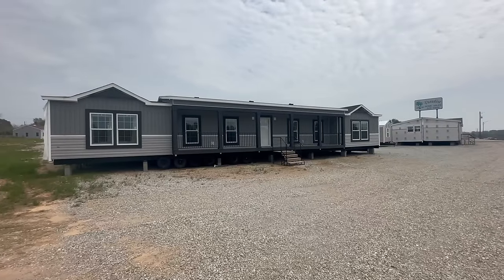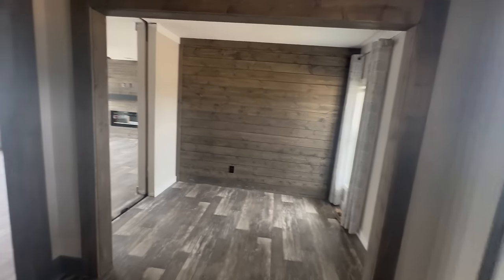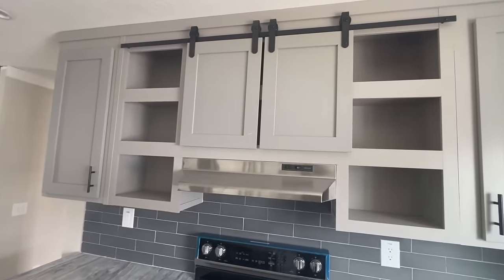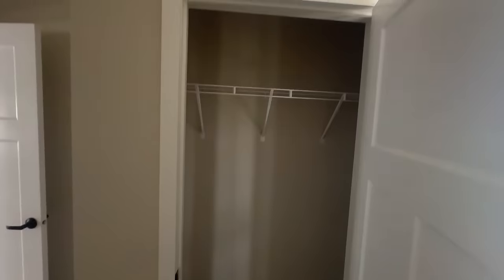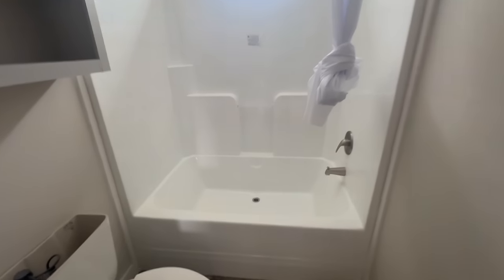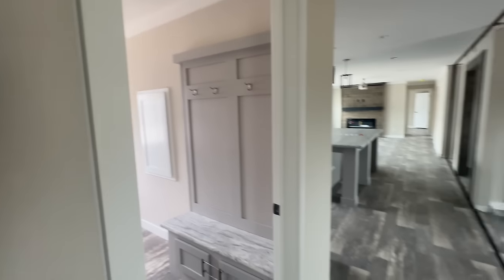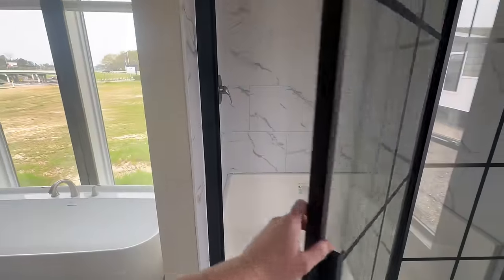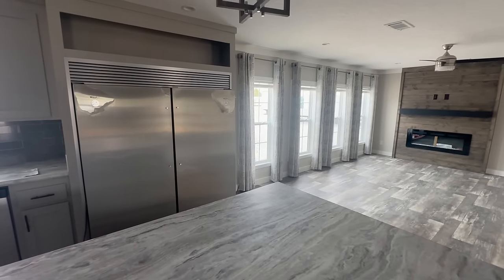SHOW STOPPER! This Mobile Home has it all including HIDDEN Compartments!!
A mobile home tour of "The MONTANA" 4 bedrooms and 2 BATH HOME. This is mobile home living done right! Avoid being crammed into a tiny house or apartment just because you thought you couldn't afford a large home! The manufactured homes of today are much different from years ago and are perfect for a first time home buyer. You get the features of higher-end homes for a fraction of the cost. We visited Paradise Home Sales location in Troy, Alabama where we start on our Mobile Home Tour and invite you along with us. With Lumber being through the roof on pricing many people are looking for alternative ways to buy or build housing. This is a perfect option!

Paradise Home Sales
187 U.S. Highway 231
Troy Alabama 36081